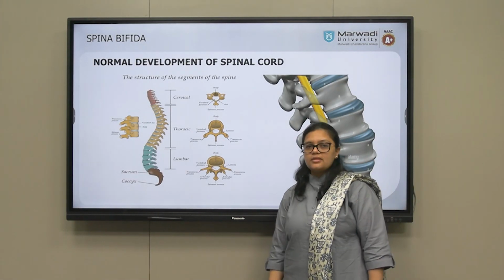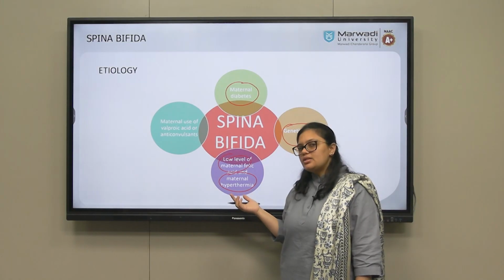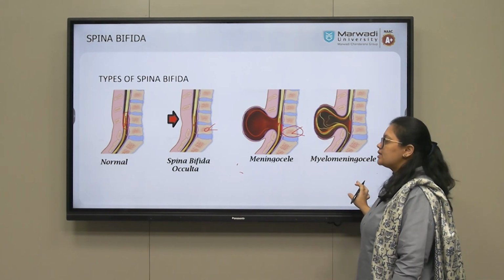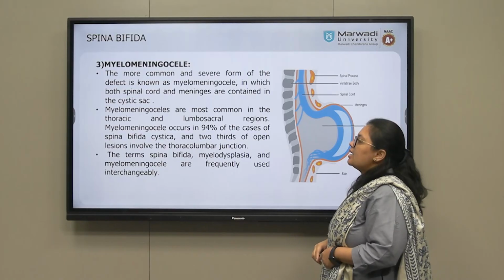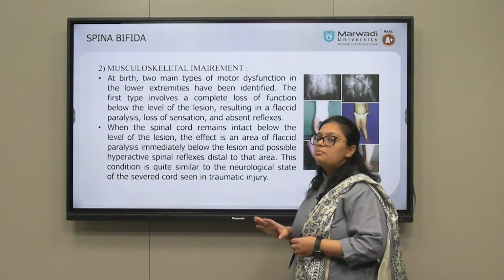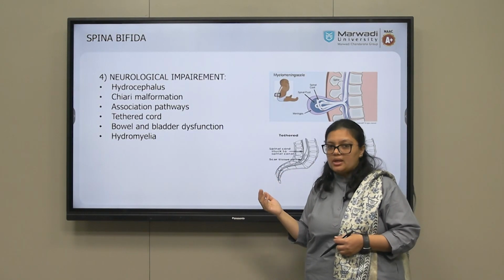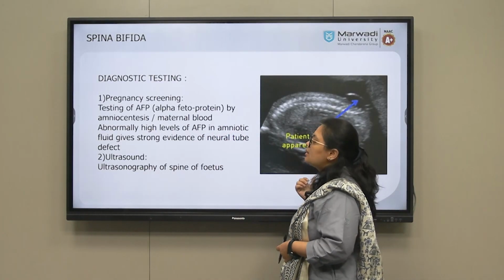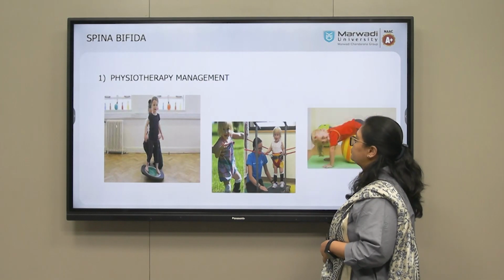Spina Bifida Explained | Neurology & Pediatrics | 3rd Year BPT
This educational video provides a detailed overview of Spina Bifida, a congenital neurological condition affecting the spine and spinal cord. The session is designed for 3rd Year B.Physiotherapy students as part of the Neurology and Pediatrics subject curriculum at the Faculty of Physiotherapy, Marwadi University, Rajkot.

The video covers:

Introduction and definition of Spina Bifida
Types and classification
Diagnosis and medical management
Physiotherapy assessment and treatment approaches
Rehabilitation strategies and patient care

This lecture aims to enhance students’ understanding of pediatric neurological conditions and the role of physiotherapy in improving functional outcomes and quality of life.

📍 Department: Faculty of Physiotherapy
🏫 Institution: Marwadi University, Rajkot
🎓 Course: Bachelor of Physiotherapy (BPT) – 3rd Year
📚 Subject: Neurology & Pediatrics